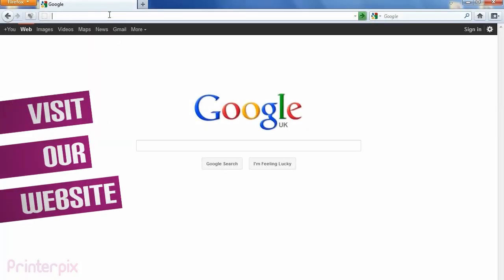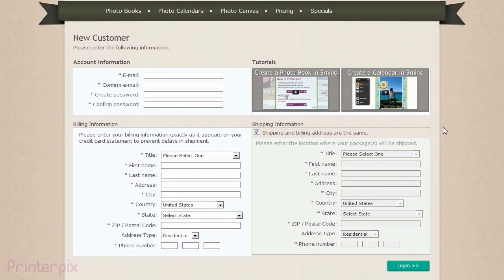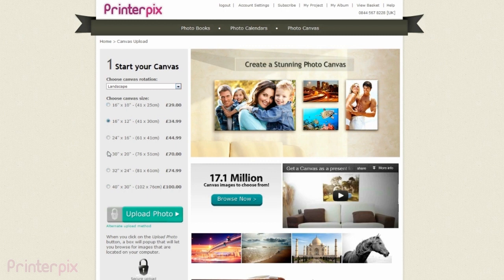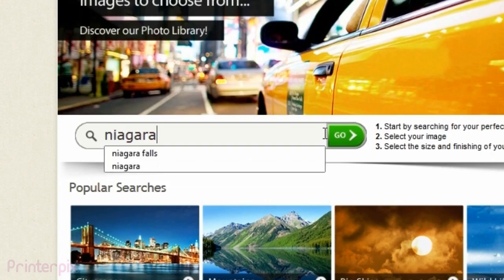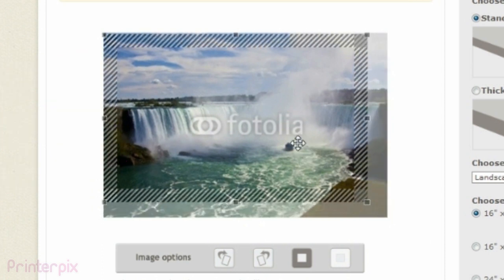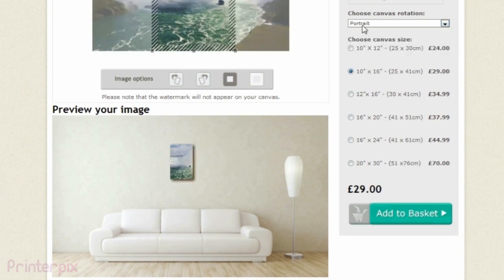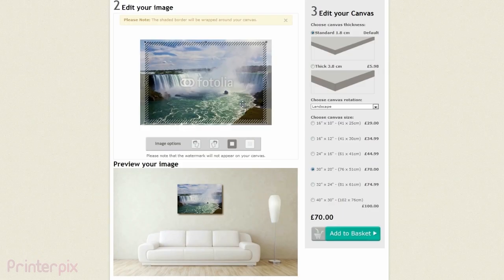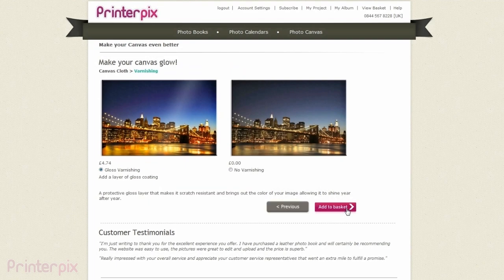How to create a canvas using our bank of pictures - Printerpix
Learn how to create stunning photo canvases with Printerpix